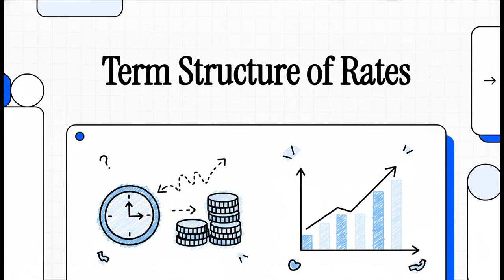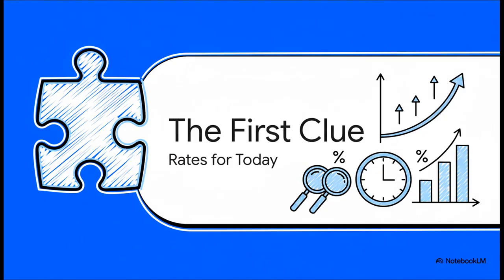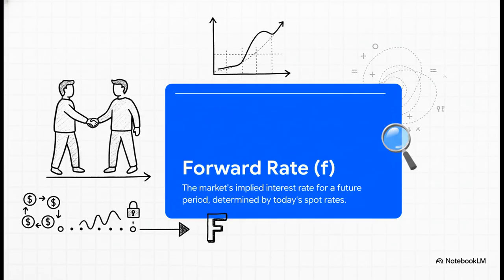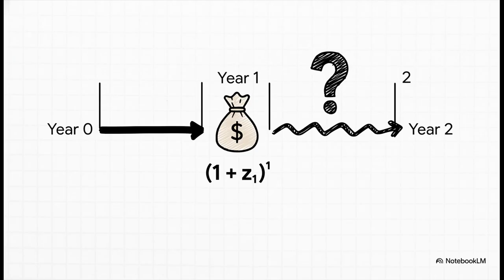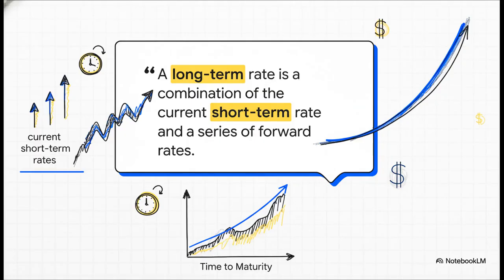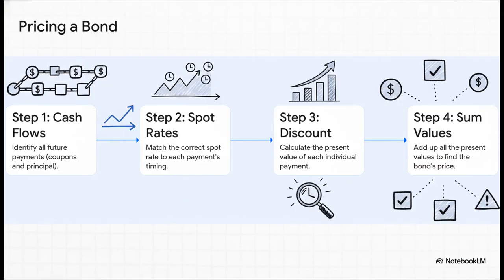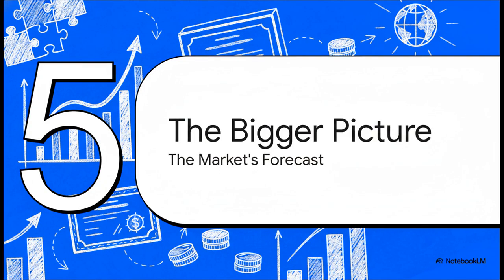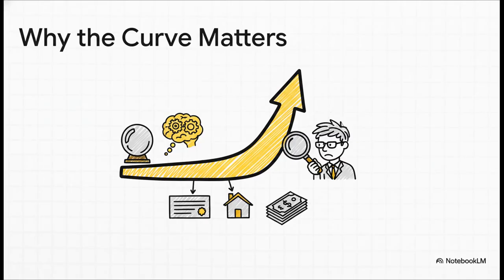FIXED INCOME PART 1: Term Structure and Interest Rates Dynamics